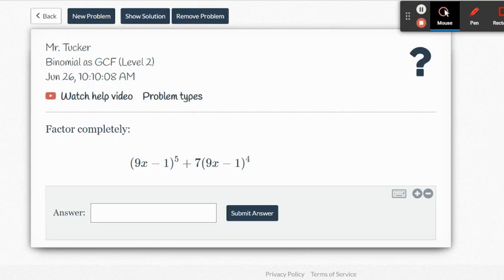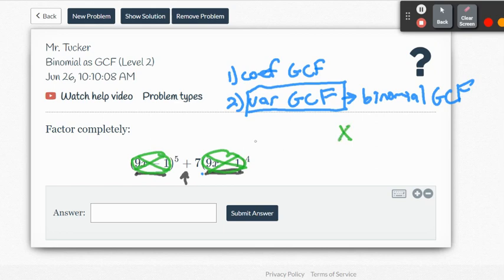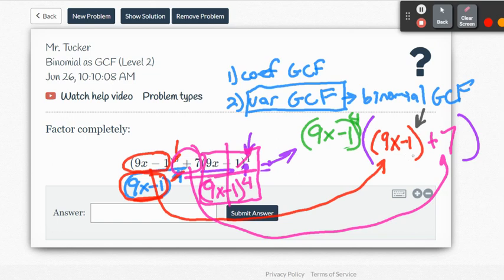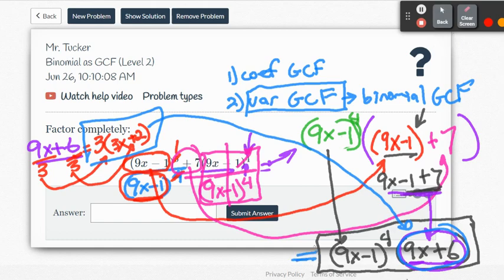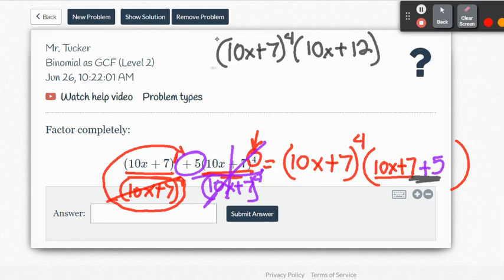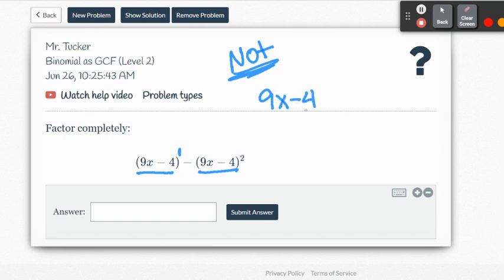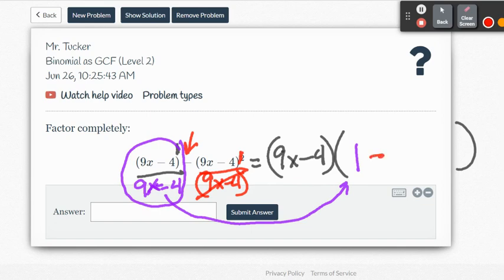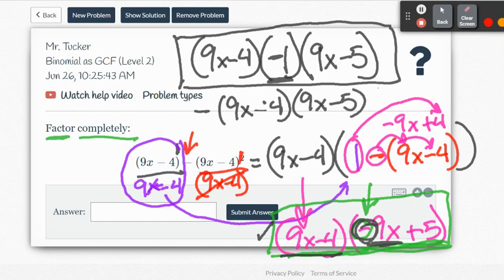Polynomial Factoring Techniques | Greatest Common Binomial Factor | Binomial as GCF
In this video we factoring polynomials with the greatest common factor (GCF) technique when the factor is a binomial. We work to factor the polynomial completely- which means after we work through and factor the binomial GCF, we watch for any additional factoring in our result.